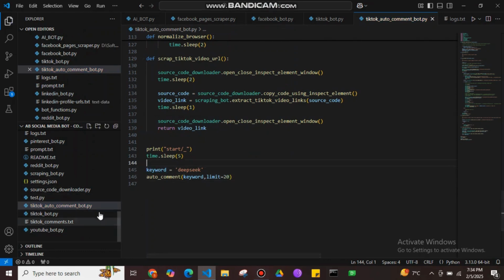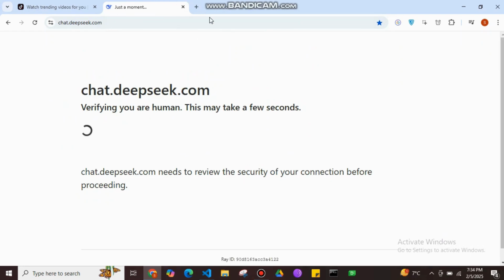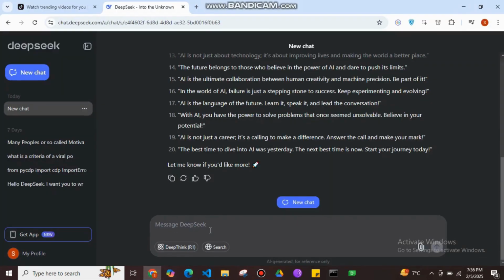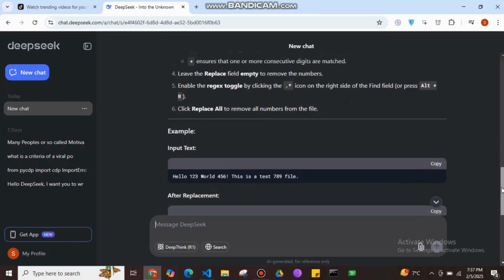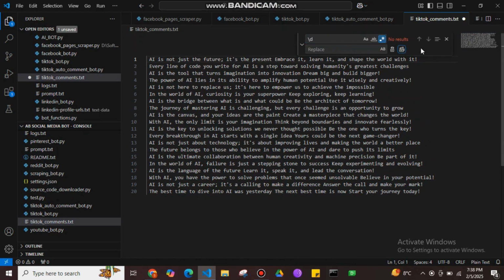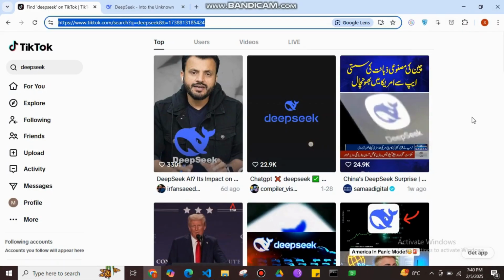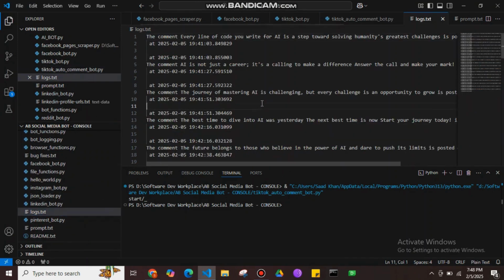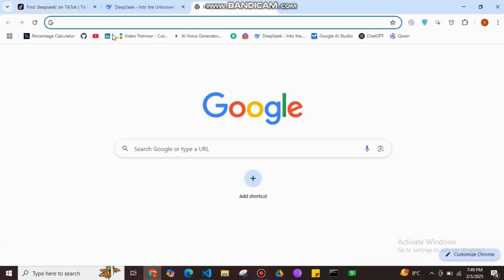🔴 LIVE DEMO 2 | Python Bot to Post comments on TikTok videos automatically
Thanks